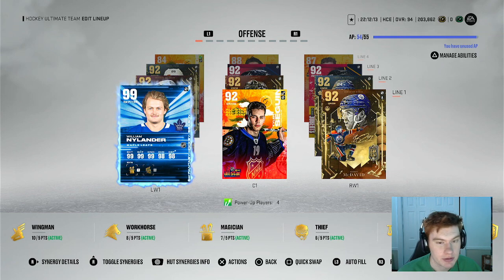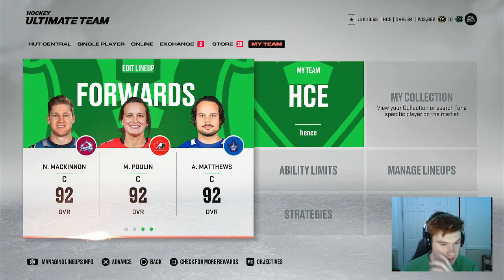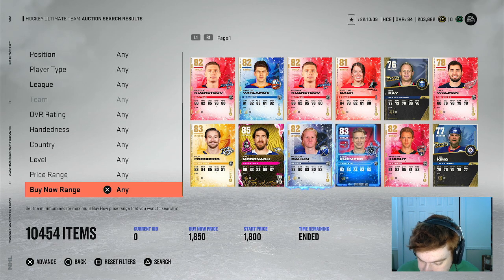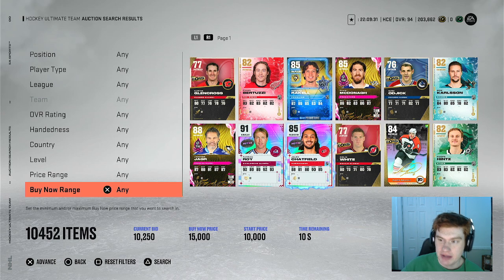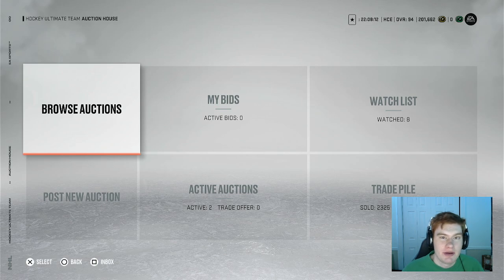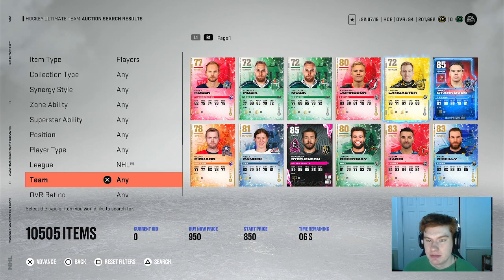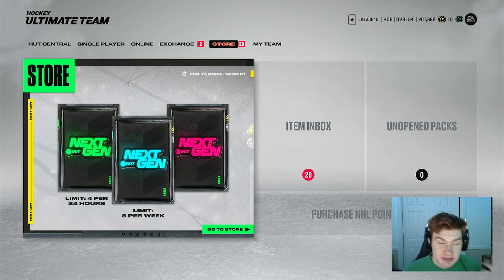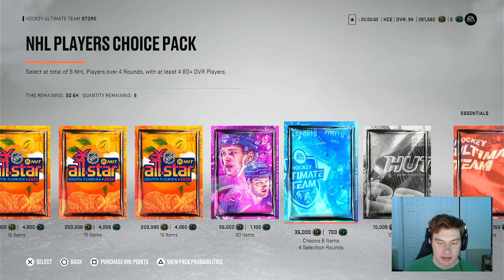How I Made 6 TOTY and 6 Team Builders Free To Play! | imhence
Make coins fast NHL 23 Coins How to make coins NHL 23 HUT